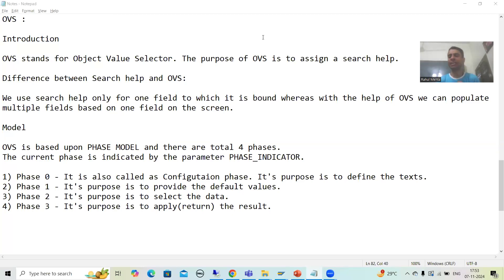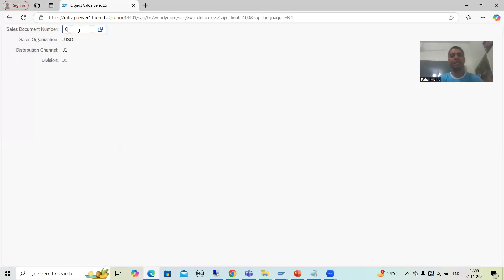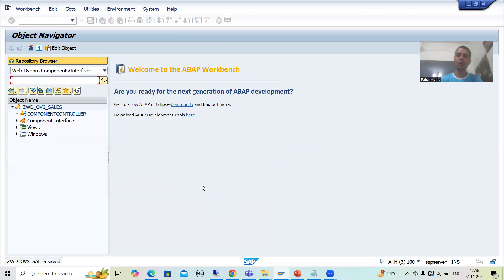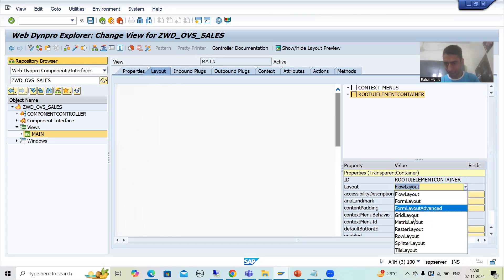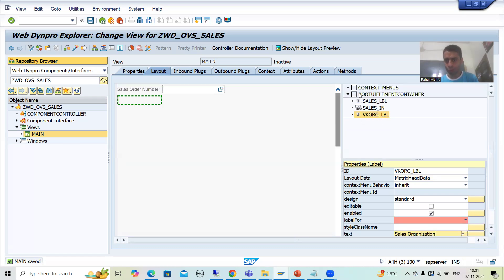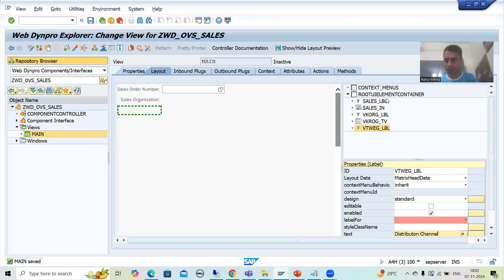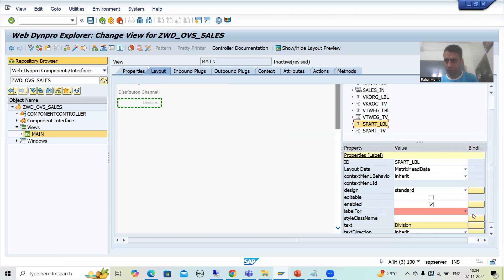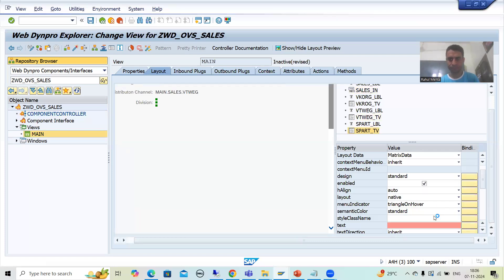38 - Web Dynpro ABAP - Component Usage - Object Value Selector(OVS) Part3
-Created a Web Dynpro Component.
-Designed the Layout in the View.
-Created the Web Dynpro Application.